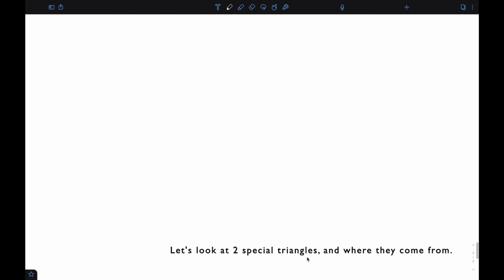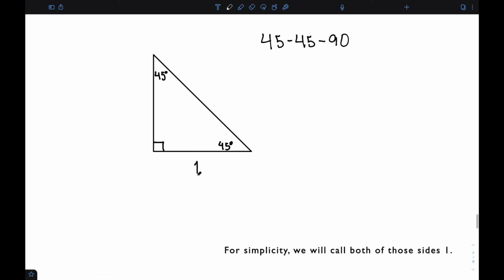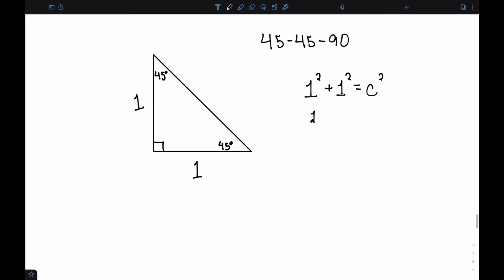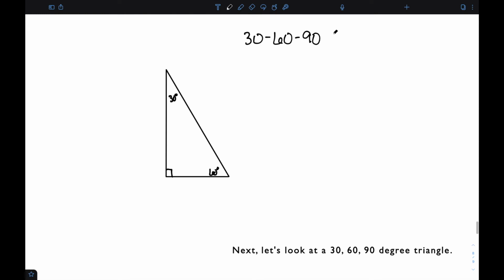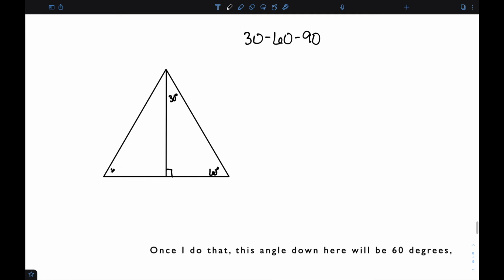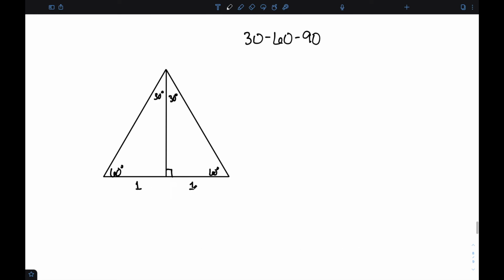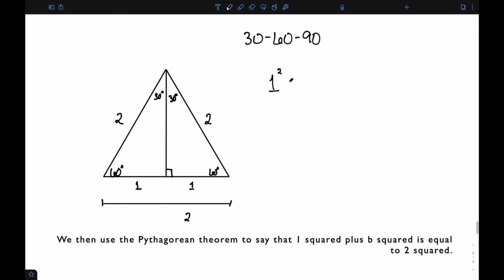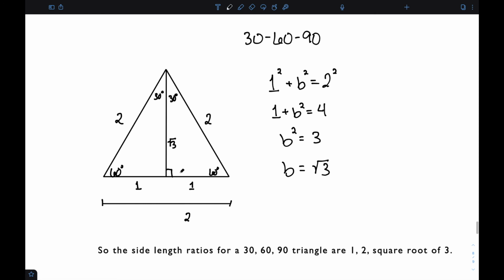Why Math: Special Triangles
I discuss how to get the side length ratios for 45-45-90 triangles and 30-60-90 triangles.